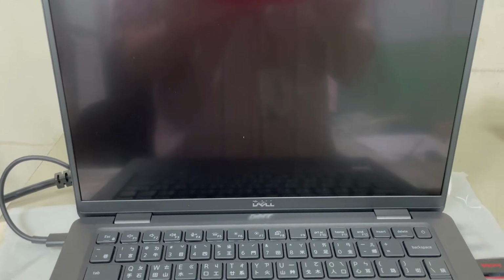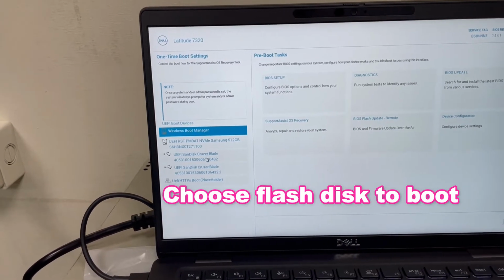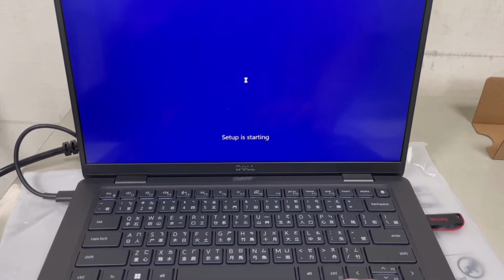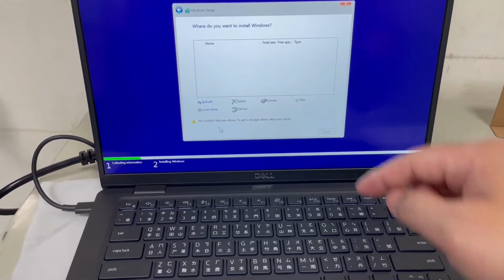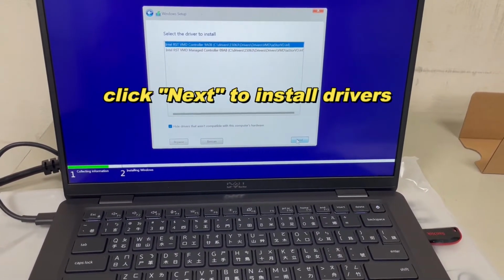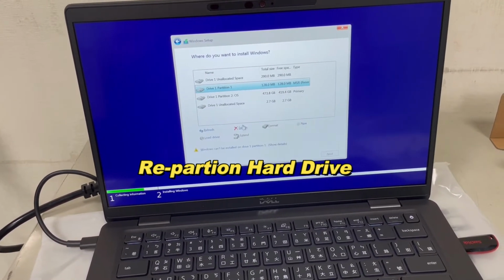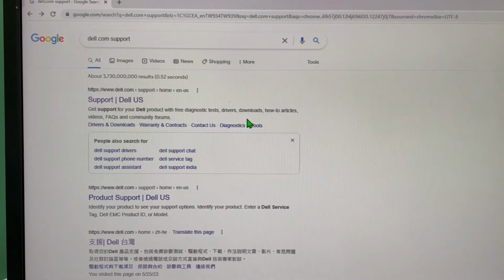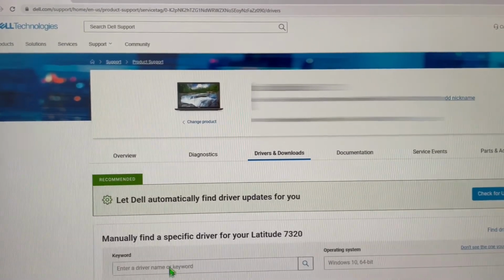Could not find hard drive - Windows 10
Windows operating system installation